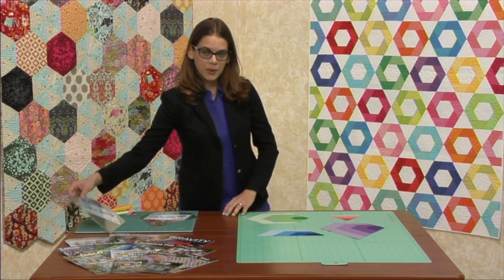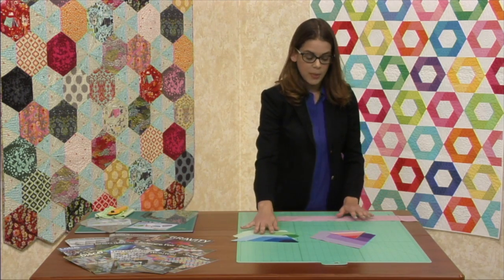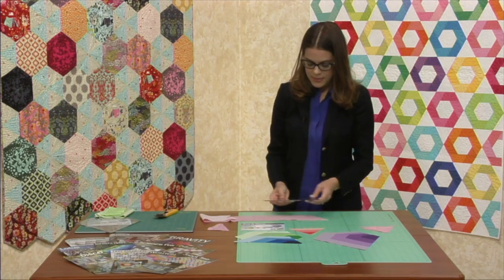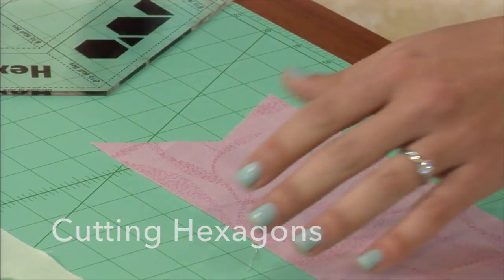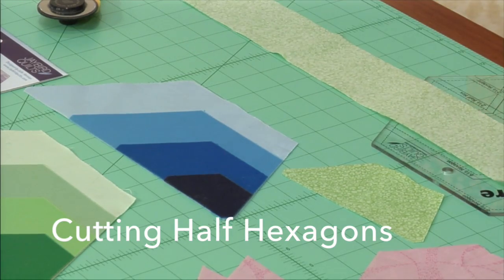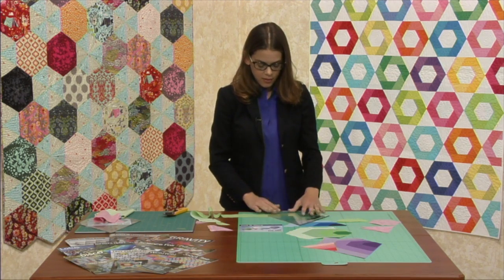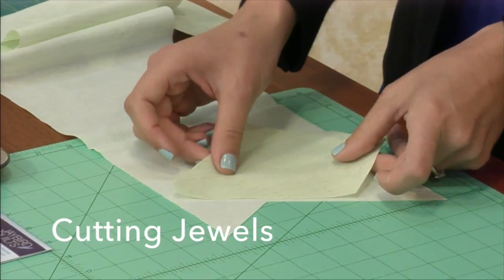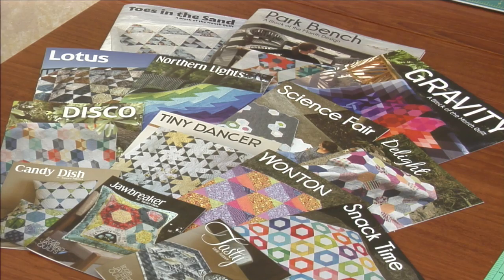Jaybird Quilts Hex N More Ruler Tutorial by Julie Herman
In this video tutorial, Julie Herman of Jaybird Quilts demonstrates how to cut shapes from fabric strips with the Hex N More ruler. Learn how to cut Hexagons, Half Hexagons, Triangles and Jewels. You can cut each shape in four different sizes using the Hex N More ruler. Julie reviews how to cut shapes for right and left-handed sewists and quilters.

GENERAL RULER INFORMATION:
All shapes are rotary cut from fabric strips.
Cut a strip and then cut the desired shape or shapes from the strip.
A 1/4" seam allowance is included on each shape of all of the rulers.
The Hex N More ruler cuts 4 shapes in 4 sizes. The Hex N More ruler can be used in place of the Mini Hex N More ruler.

The Jaybird Quilts family of rulers include the Hex N More, Sidekick, Mini Hex N More and Super Sidekick rulers. All Hex N More and Sidekick rulers can work together or alone. The shapes and sizes cut from each ruler can work together to make unique and interesting designs. The Hex N More, Sidekick & Super Sidekick rulers are packaged with full color directions, including cutting and piecing diagrams.

Jaybird Quilts patterns that use the Hex N More ruler include Gravity, Park Bench, Toes in the Sand, Delight, Disco, Day Break, Science Fair, Tiny Dancer, Snack Time, Wonton, Lotus, Northern Lights, Tasty, Jawbreaker and Candy Dish. Most Jaybird Quilts quilt patterns include size options that range from baby, lap, twin, full, queen and king size quilts. Patterns for throw pillows and table runners or table toppers are also available. All patterns are full color and include detailed cutting diagrams and templates, directions for assembling blocks and finishing directions.

Quilts featured in this video include Delight in Moonshine by Tula Pink for Free Spirit and Snack Time in Kona Cotton by Robert Kaufman Fabrics. Both quilts are pieced by Julie Herman of Jaybird Quilts and are quilted by Angela Walters of Quilting is My Therapy.

to see our full line of patterns, including those that use one or more of our rulers.

Here are the clip times you can fast forward to if you're looking to cut a specific shape:
Cutting Triangles - 1:20
Cutting Hexagons - 2:32
Cutting Half Hexagons - 3:32
Cutting Jewels - 5:45